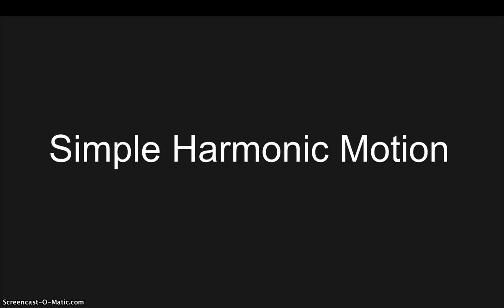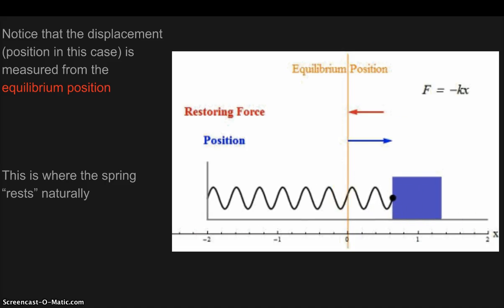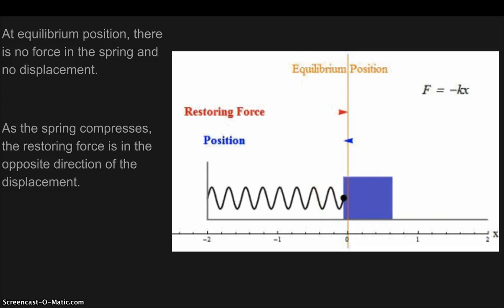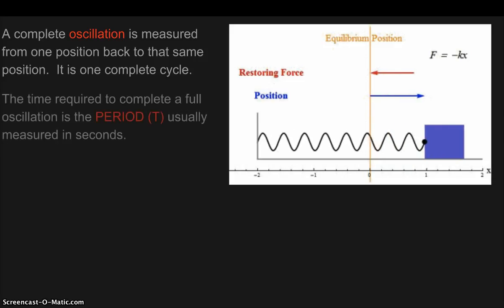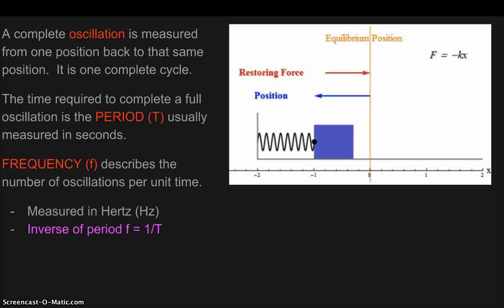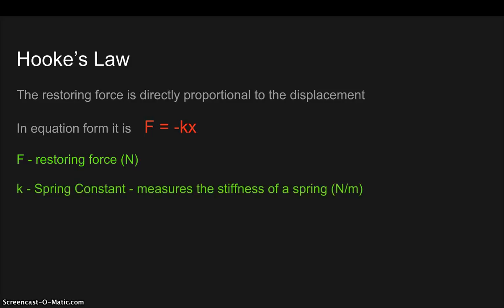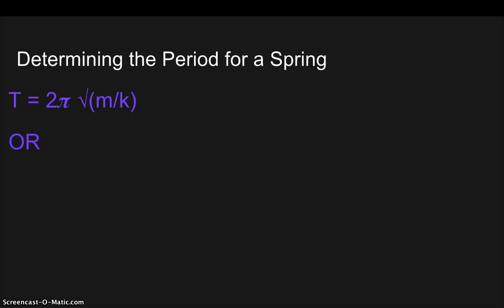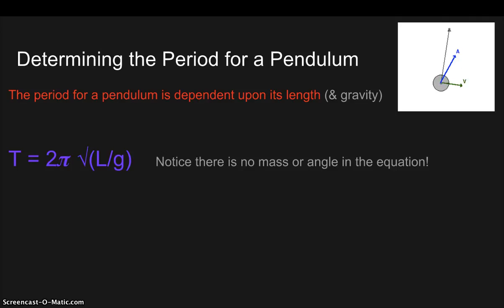SHM Basics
An introduction to simple harmonic motion